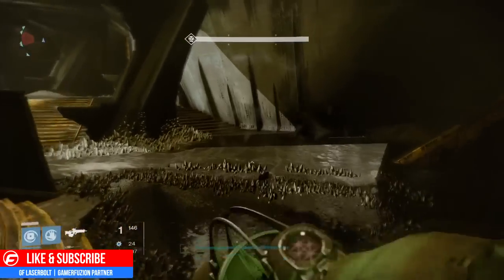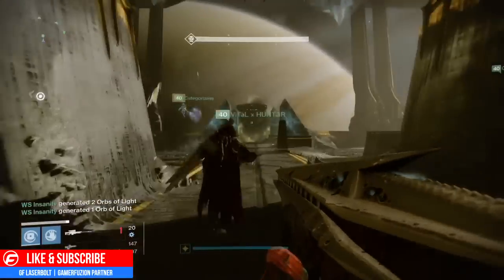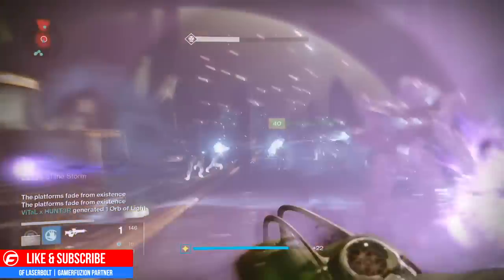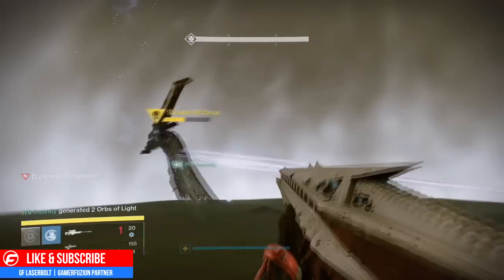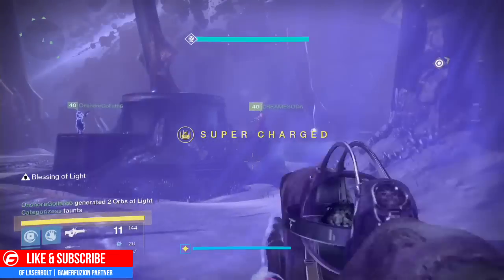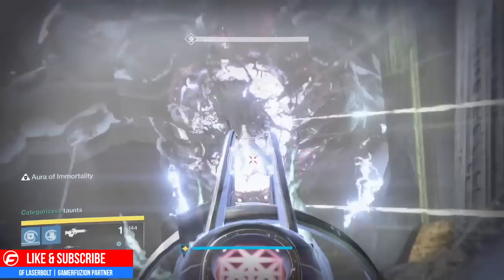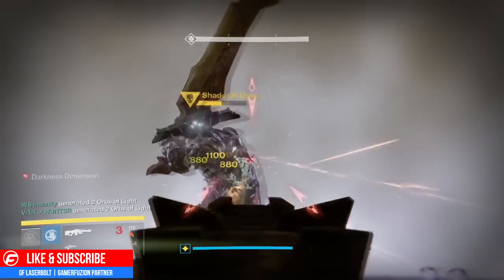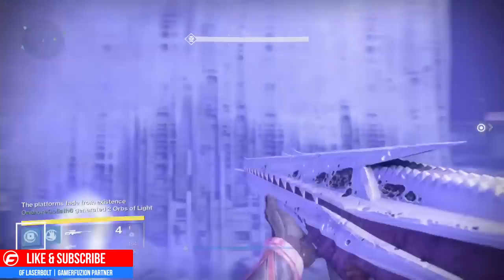Destiny How to KILL ORYX HARD RAID Kings Fall Raid FULL TUTORIAL Strategy Guide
In this Destiny video guide we show you how to defeat or kill Oryx from the Kings Fall Raid and we also give you lots of great tips and great in game strategy guide on how to complete all the different parts on how to kill oryx. From the different type of platform, how to kill the take, knight oger and much more. Please see our Destiny Kings Fall Raid How to Defeat Oryx Stragy Guide, Tips.